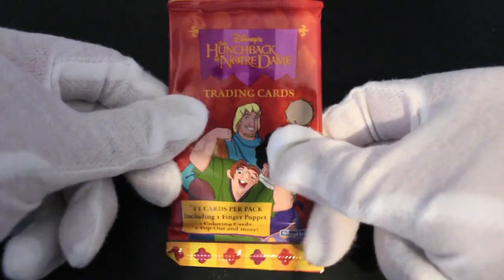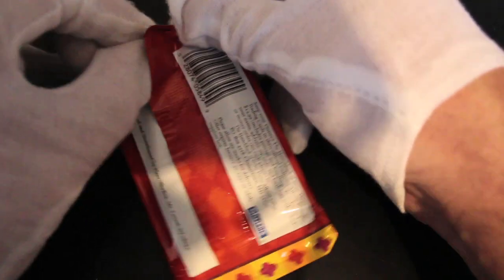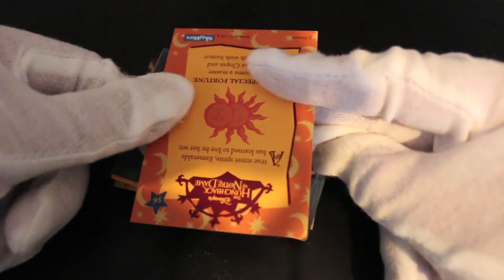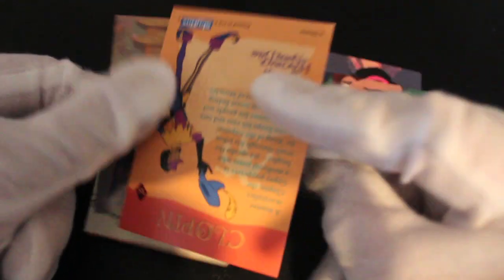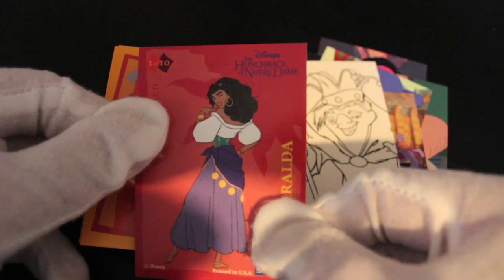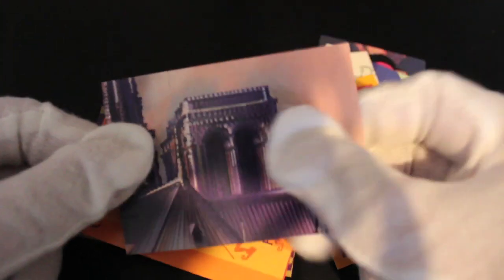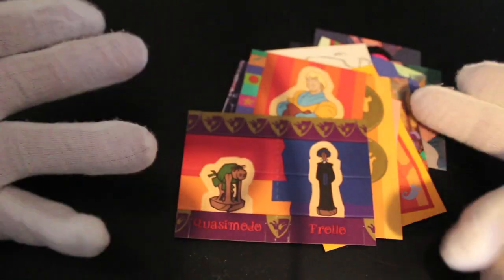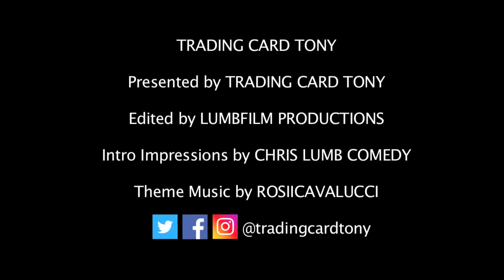Trading Card Tony #109 - The Hunchback of Notre Dame - Pack Opening!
The show where Trading Card Tony opens trading card packs and offers trading card tips on how to handle your trading cards!